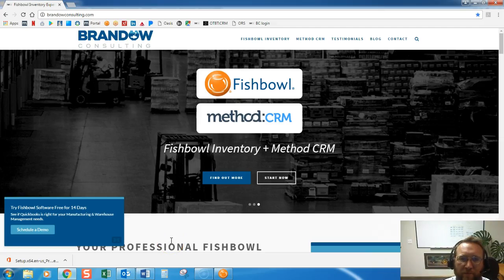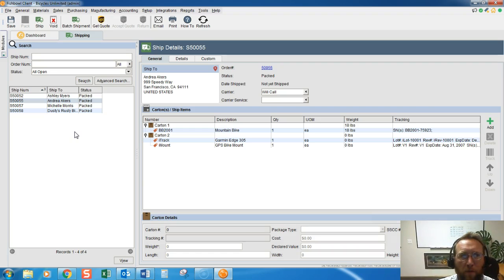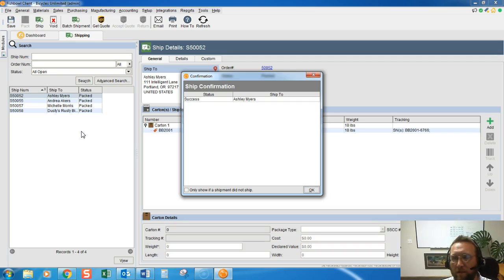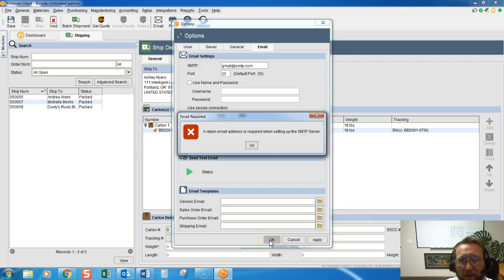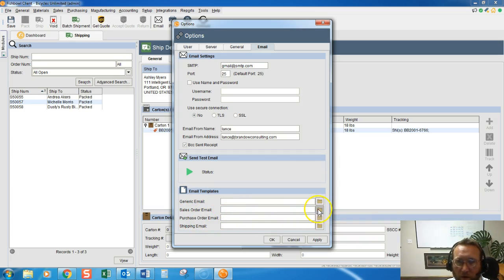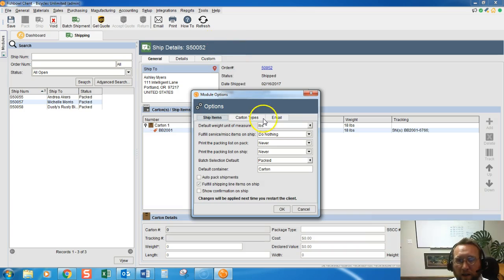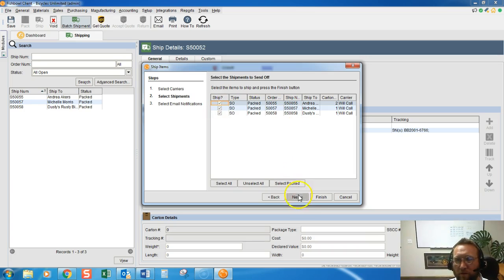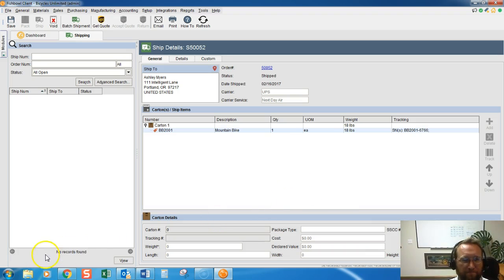Shipping: Simple Steps Fishbowl Inventory Tutorial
See the Simple steps of Shipping Sales Orders in Fishbowl Inventory.